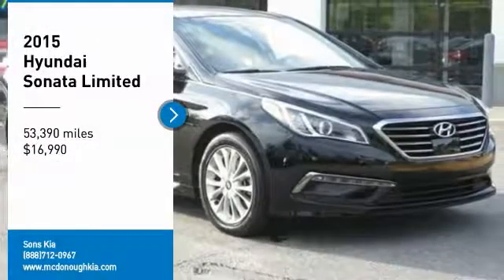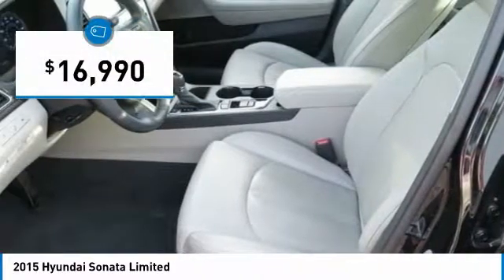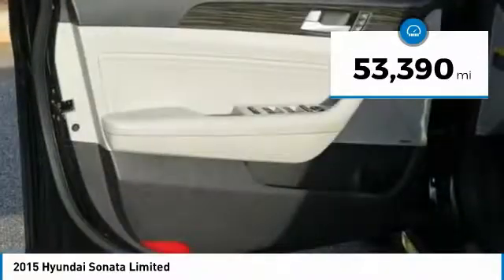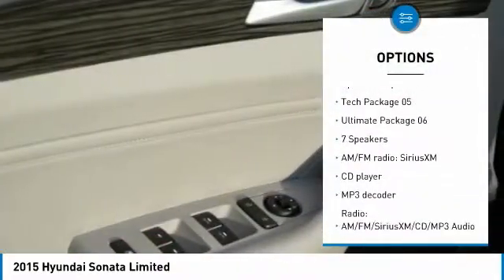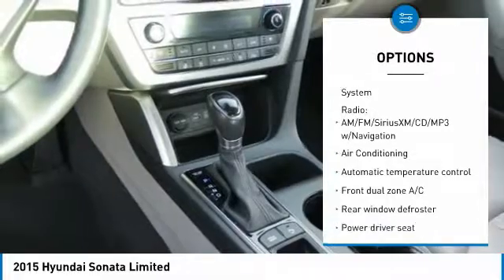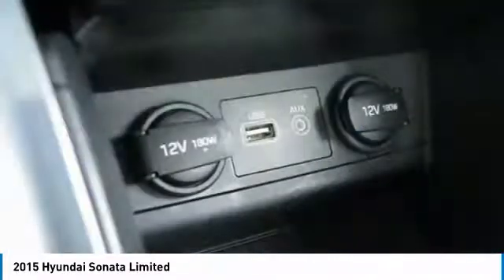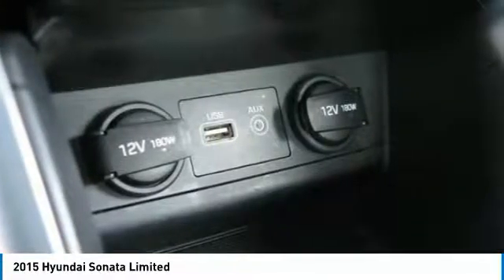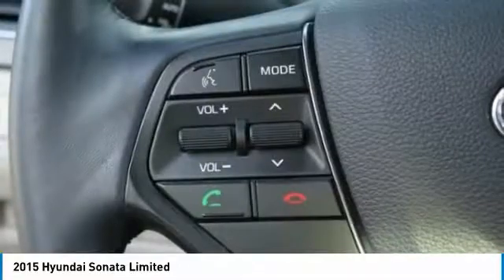2015 Hyundai Sonata McDonough GA P1848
2015 Hyundai Sonata Limited

Sons Kia
100 Sons Drive

Phantom Blackbr2015 Hyundai Sonata LimitedbrFWDbr6-Speed Automatic with Shiftronicbr2.4L I4 DGI DOHC 16V PZEV 185hpbrBALANCE OF FACTORY WAARANTY, ONE OWNER CLEAN CARFAX NO DAMAMGE, NAVIGATION, FACTORY NAVIGATION, LEATHER, POWER SUNROOF / MOONROOF, ALLOY WHEELS, Beige w/Leather Seating Surfaces, 4.2-inch Color LCD Multi-Info Display, Automatic High Beam Assist, Electronic Parking Brake, Forward Collision Warning (FCW), Heated Steering Wheel, Heated/Ventilated Front Bucket Seats, High-Gloss Window Surrounds, High-Intenstity Discharge Xenon Headlights, Integrated Memory System (IMS), Lane Departure Warning System (LDWS), LED Interior Light Kit, Option Group 06, Panoramic Sunroof, Radio: AM/FM/SiriusXM/CD/MP3 w/Navigation, Rear Parking Assistance System, SiriusXM Travel Link (Complimentary Trial), Smart Cruise Control, Tech Package 05, Ultimate Package 06. Our Certified Team uses real-time Internet price comparisons to constantly adjust prices to provide ALL BUYERS The BEST PRICE possible. We do not mark them up, to mark them down! We utilize state-of-the-art technology to constantly monitor pricing trends in order to offer our shoppers the best competitive pricing and value.With our in house 3 month / 3 thousand mile powertrain and The name to trust in the Atlanta Market Sons will treat you like family. Recent Arrival!br35/24 Highway/City MPG Awards:br  * 2015 KBB.com 10 Best Sedans Under $25,000   * 2015 KBB.com 15 Best Family Cars Our Certified Team uses real-time Internet price comparisons to constantly adjust prices to provide ALL BUYERS The BEST PRICE possible. We do not mark them up, to mark them down! We utilize state-of-the-art technology to constantly monitor pricing trends in order to offer our shoppers the best competitive pricing and value.With our in house 3 month / 3 thousand mile powertrain and The name to trust in the Atlanta Market Sons will treat you like family.